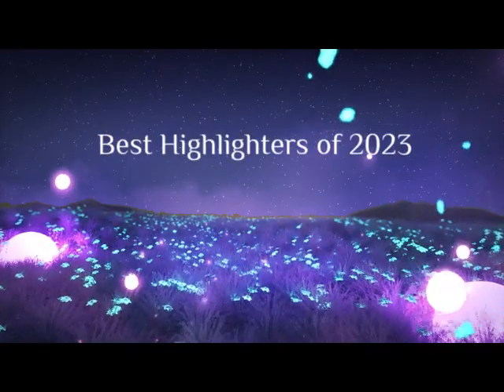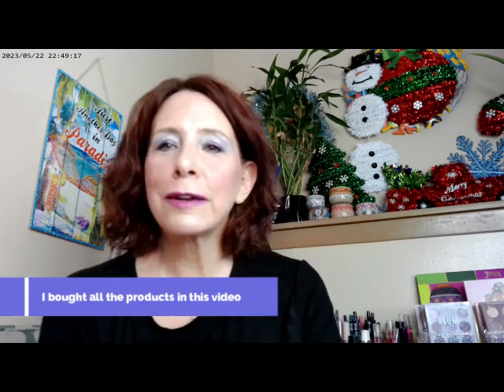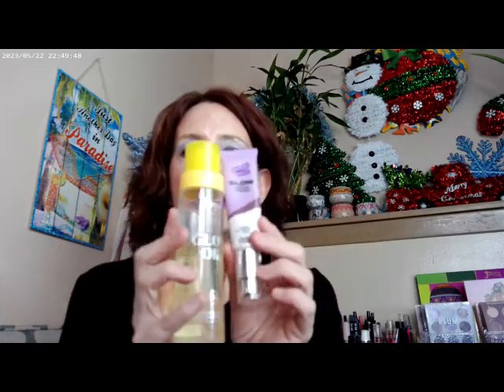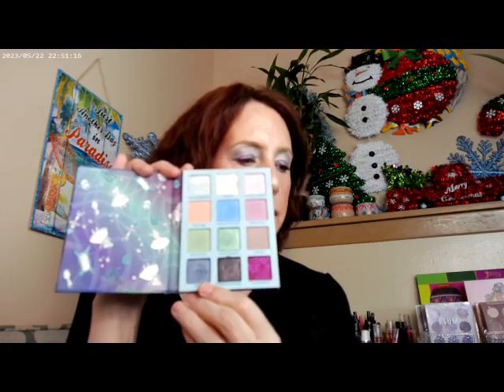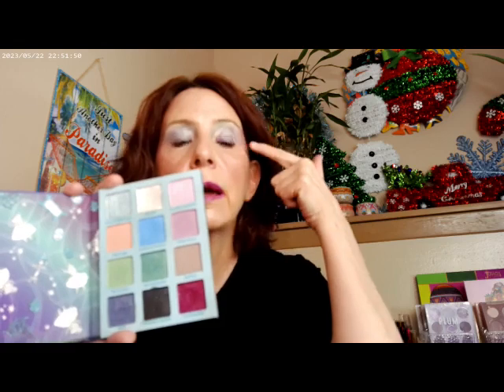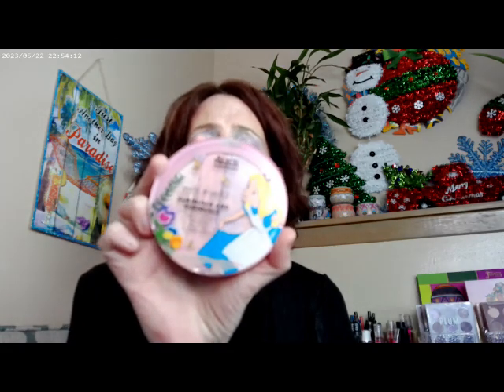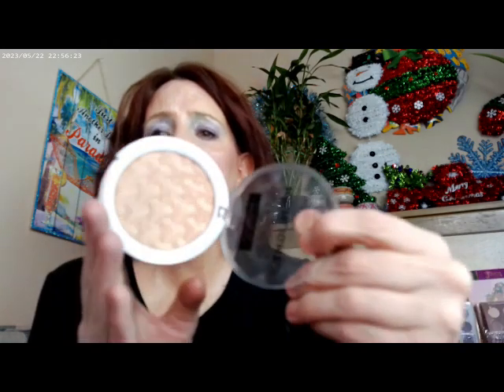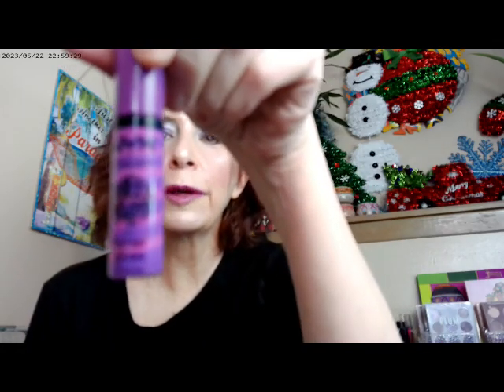Best Highlighters of 2023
Uoma by Sharon C Fair Lady T1, Supergoop SPF 50, Hard Candy Glow Serum, Colourpop Sunset Strip, Colourpop Lets Dance Blush, Physician's Formula Butter Glow Natural, Colourpop Lost in Wonderland, Colourpop Supernova, Colourpop Supershock Ember, Emride Gel Eyeliner, Hourglass Universal Powder, Hard Candy Glow Setting Spray, NYX Butter Gloss Snow Cone, MAC Light Radiant Rosy Bronzer

Highlighters

WetnWild Alice in Wonderland Curioser and Curioser, Catrice Supreme Rose Beam, Essence Pure Nude No 10 Be My Highlight, Maybelline Master Chrome, Essence The Highlighter, Relove Revolution Super Highlight Rose, ELF Halo Glow Fair 1